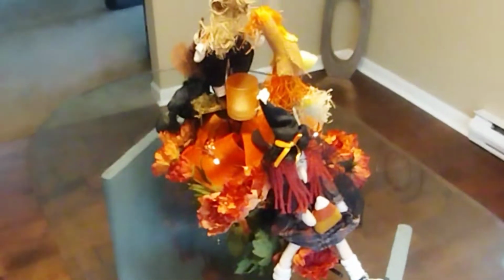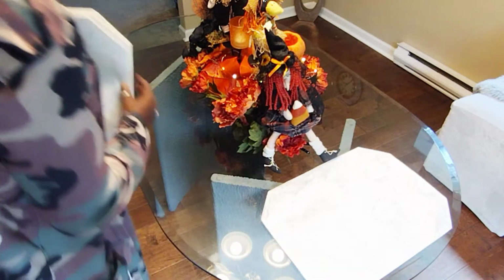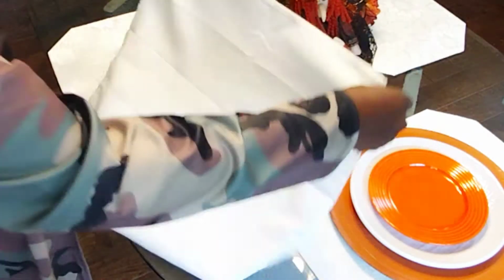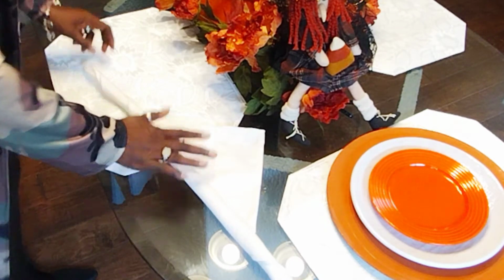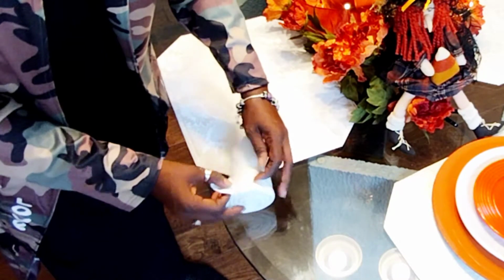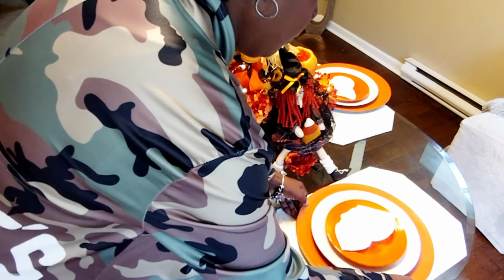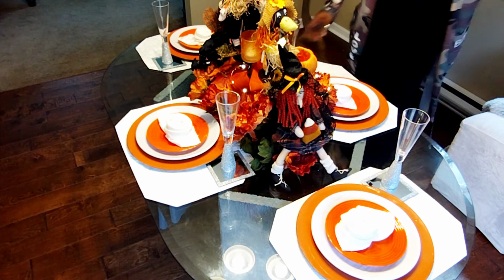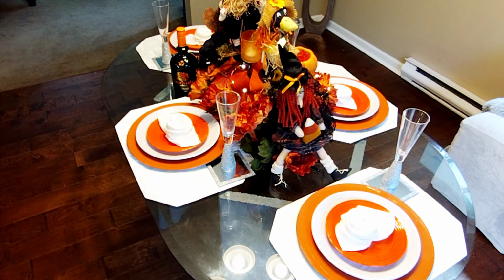Decoratating a Halloween Tablescape/spookylicious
Orange & White Halloween Tablescape/spookylicious/Thedecorlovers

In this video I'll be styling a spooky tablescape for Halloween as part of the open collaboration:

Hosted by:
The Decor Lovers

Please stop by our host channels and show them some love as well as all the other participants in this open collaboration.

@Courtney Steele-Allison

Musician: ASHUTOSH